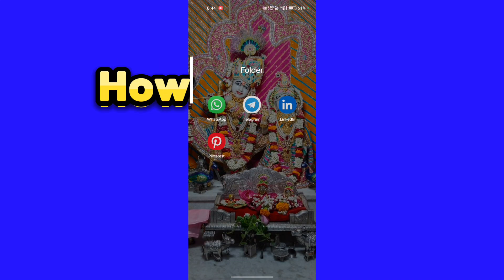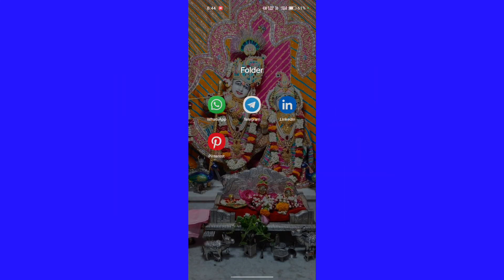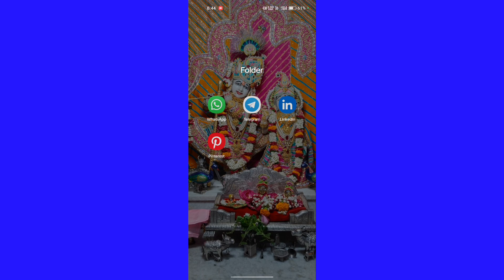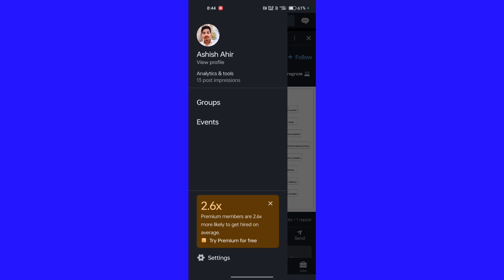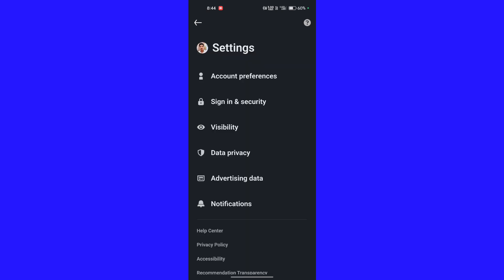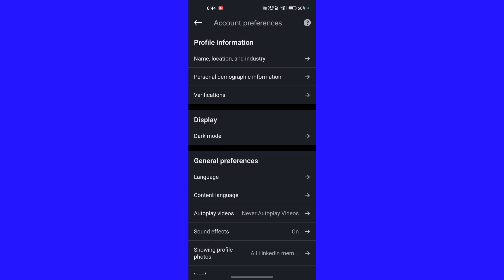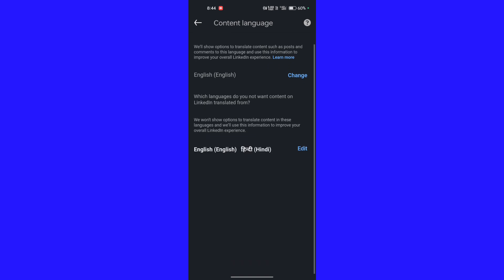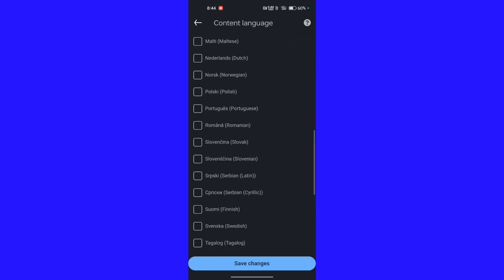How To Edit Or Change LinkedIn Content Language 2023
In this channel we post daily videos, so it will helpful to you to know more about how to use and all. so please like & subscribe to make us big and shows some support.